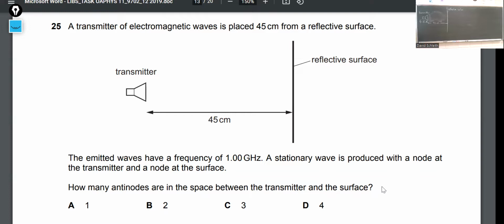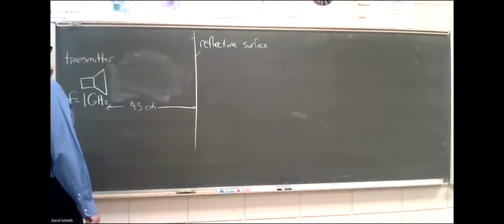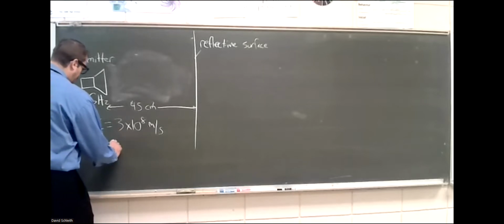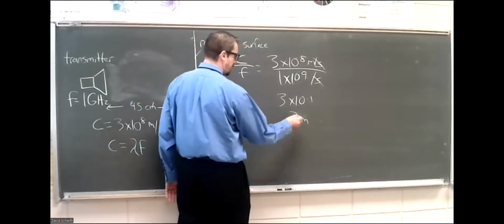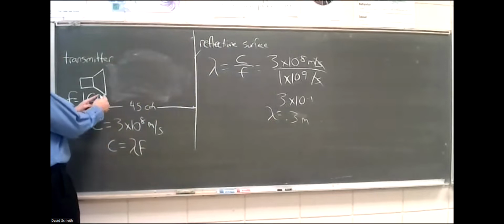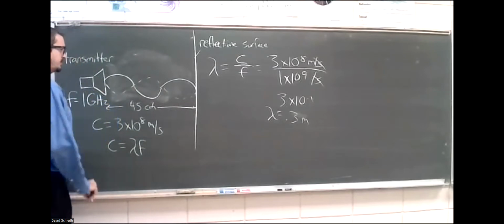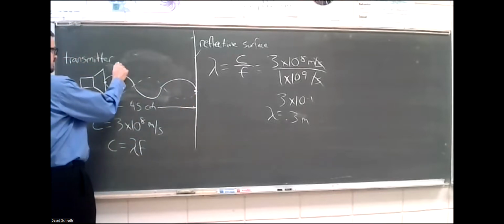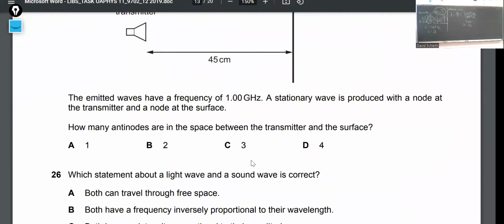Determining the number of antinodes on a stationary wave